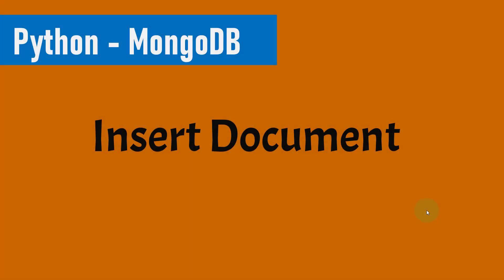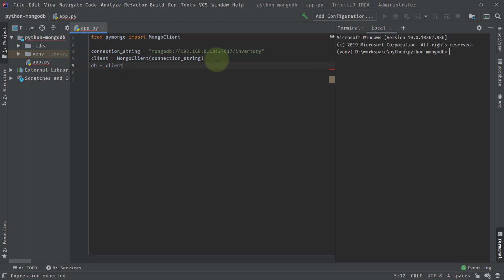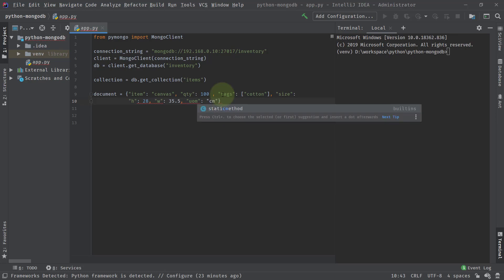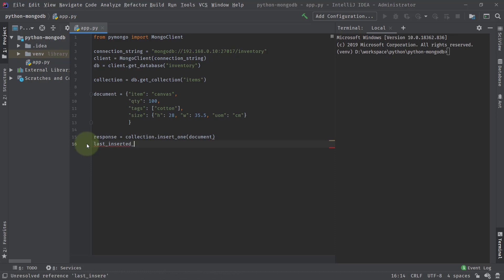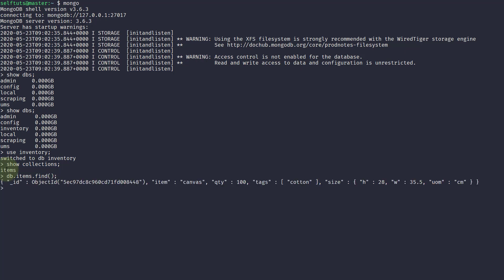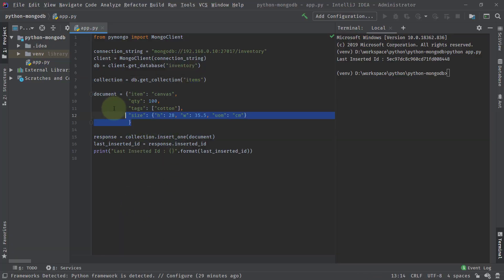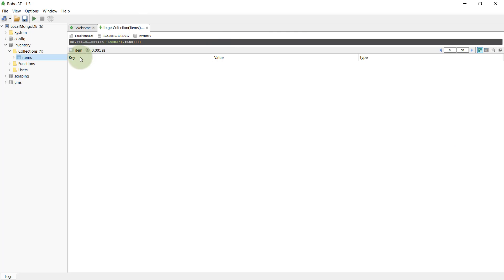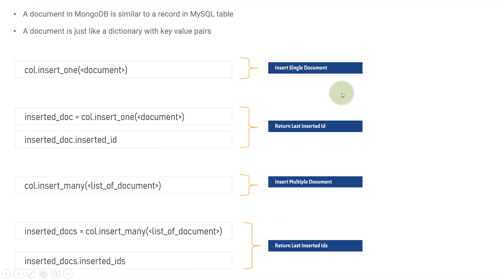Part 5 - Insert document in MongoDB using PyMongo | Python and MongoDB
In this video we will insert document in MongoDB. we will be using insert_one and insert_many methods to insert documents in  MongoDB. Once the document is inserted then we will also return the inserted ids.